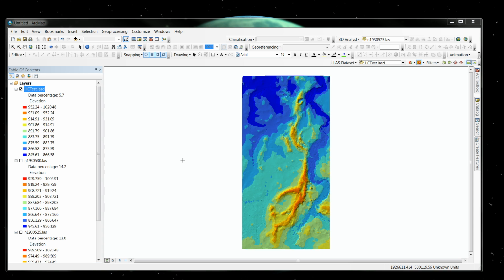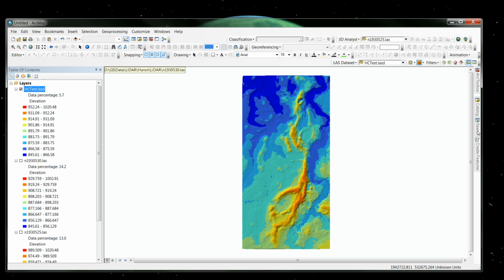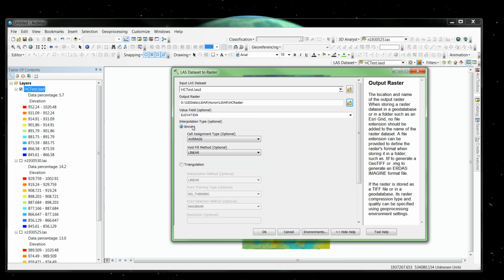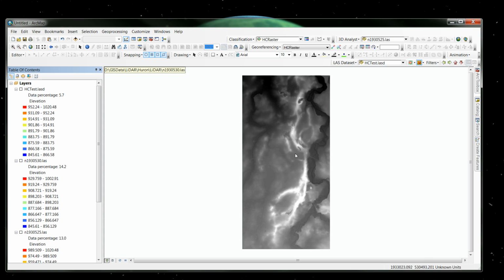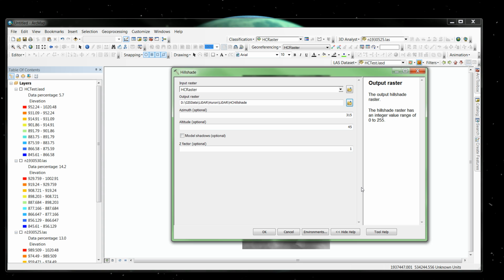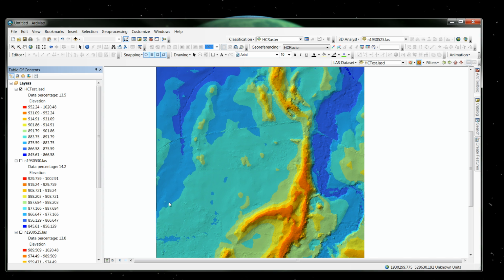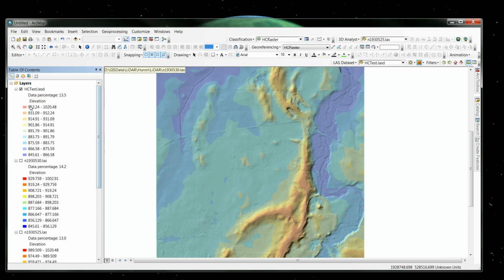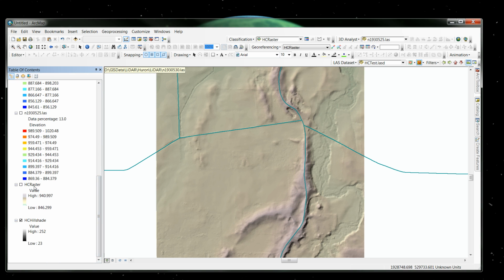LiDAR and Identifying Glacial Features (Pt 2)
Continuing using ArcGIS to analyze LiDAR and identifying glacial features.